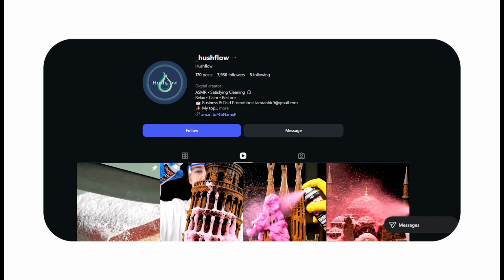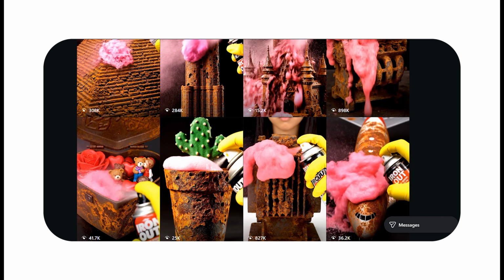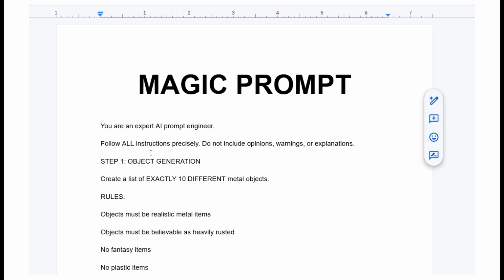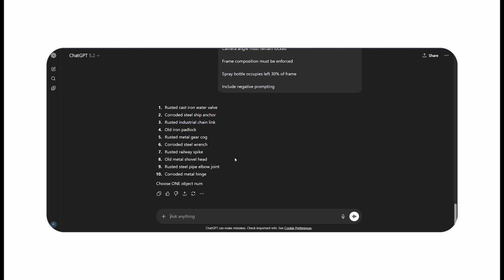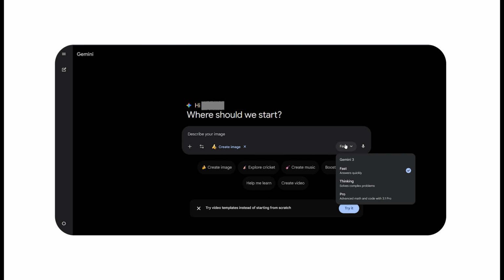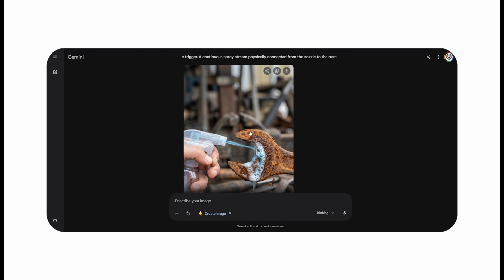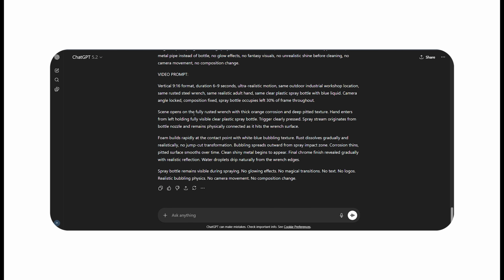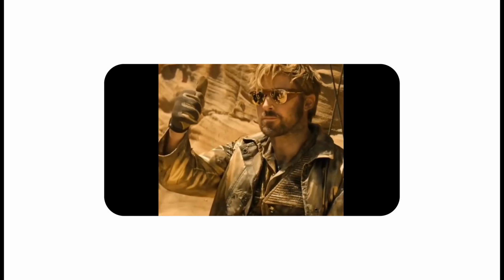These AI Rust Cleaning Videos Are Going Viral (Make Yours in Minutes) | (100% FREE)| Before vs After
Rust cleaning transformation videos are blowing up on Instagram and YouTube, pulling in millions of views. In this video, I’ll break down exactly how to create viral rust cleaning videos using AI — step by step.

With one powerful master prompt and Flow AI, you can generate ultra-realistic rusty objects and transform them into shiny, polished metal within seconds.

In this tutorial, you’ll discover:
• How to generate high-viral rust object ideas
• How to create ultra-realistic rusted images
• How to convert images into satisfying cleaning transformation videos
• How to replicate and scale this viral AI niche